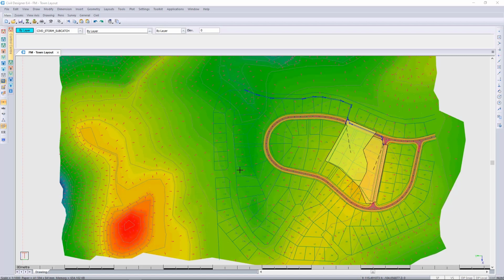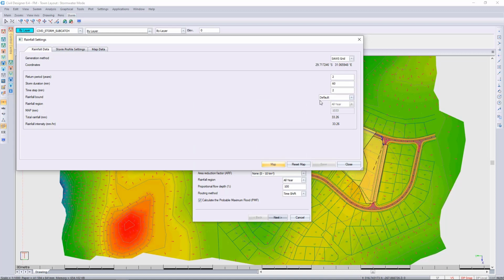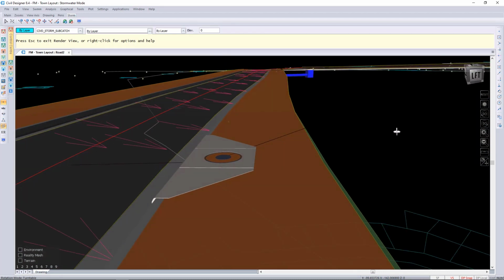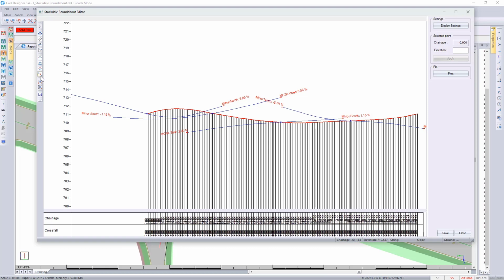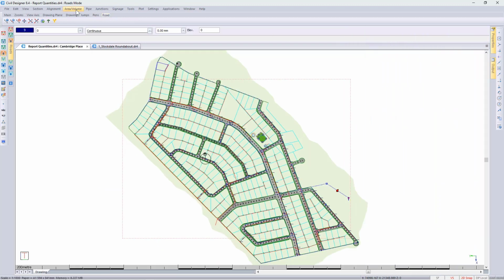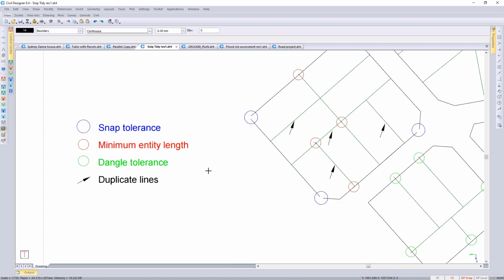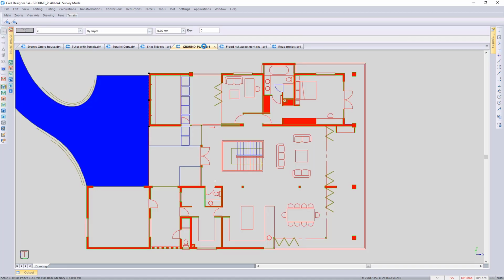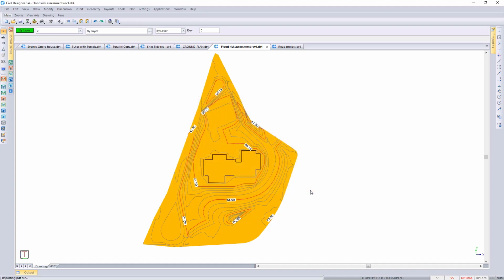CIVIL DESIGNER Open Classroom - Introducing v8.4 (part 3)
Storm, Roads Design Centre and CAD